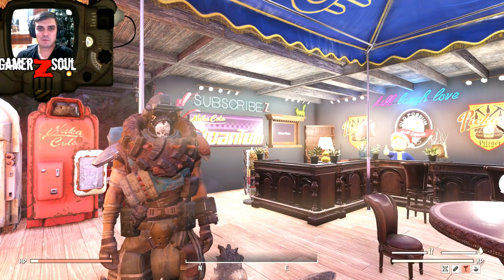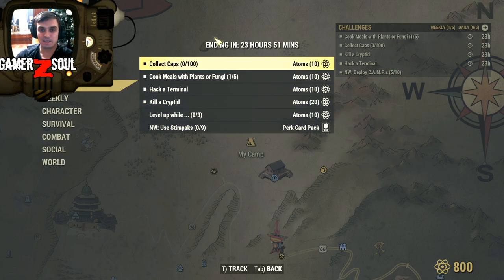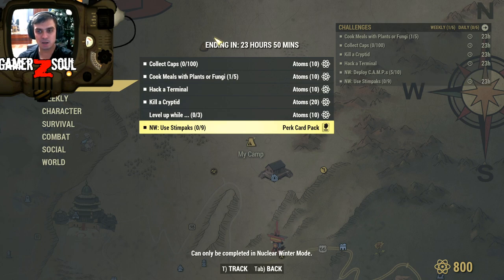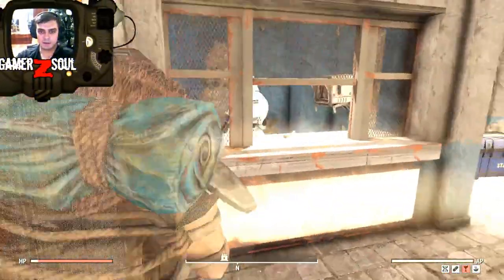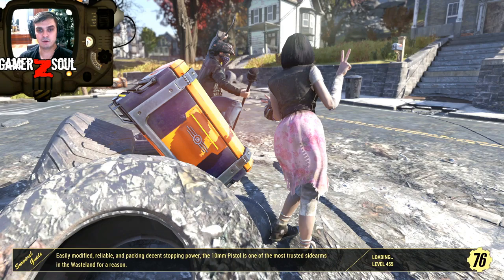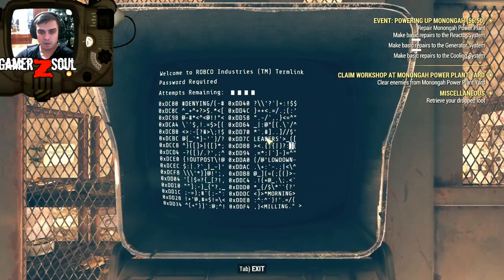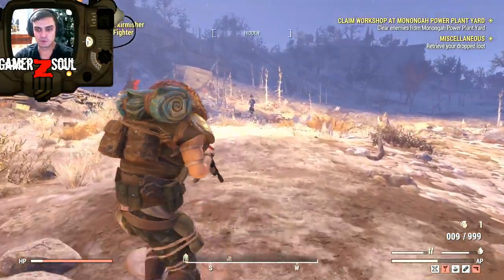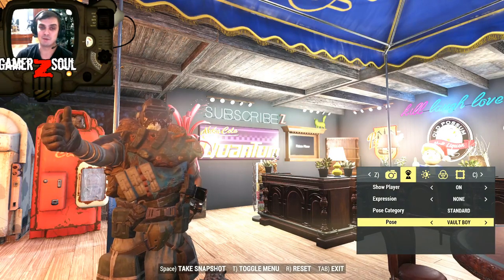Fallout 76 offers Super Easy Daily Challenges - Easy 50 Atoms!!! (1st January 2020)